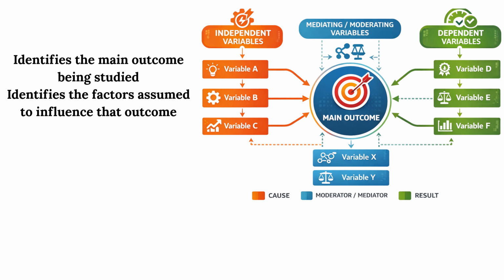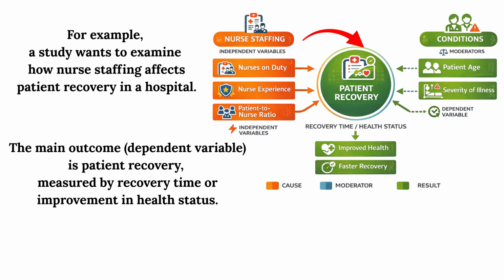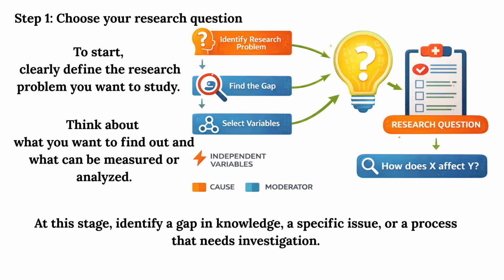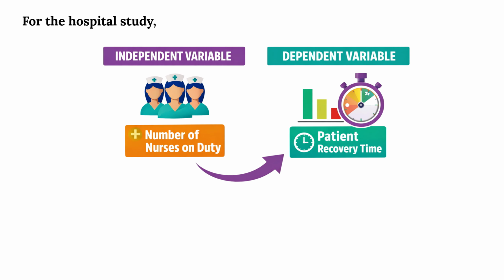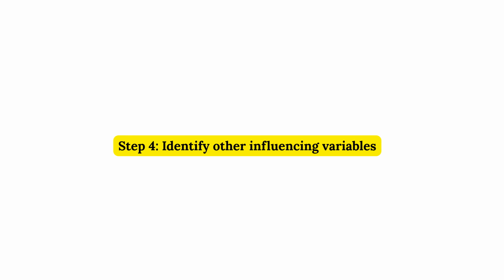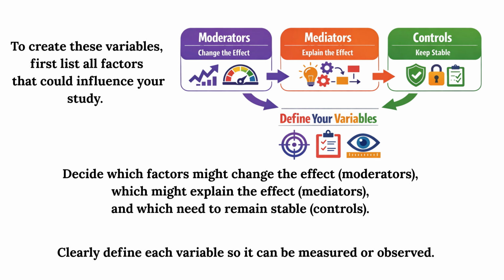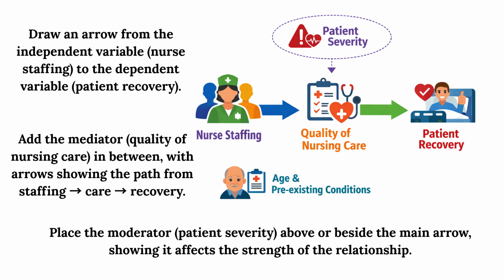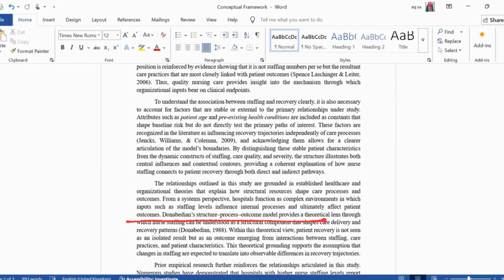How to Build a Conceptual Framework for Your Thesis or Dissertation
Learn how to develop a clear conceptual framework before starting data collection for your research paper, thesis, or dissertation. This video explains how to turn broad research ideas into measurable variables and organized relationships.

 You’ll understand:
✔ What a conceptual framework is
✔ How variables are connected 🔗
✔ How abstract ideas become measurable 📊
✔ Step-by-step guidance with a real hospital example 🏥
👉 Watch till the end to build a clear, logical, and research-ready framework!

Chapter
00:00 Intro
00:11 Conceptual framework
01:31 Example
02:27 Step 1: Choose your research question
03:11 Step 2: Identify independent and dependent variables
04:05 Step 3: Visualize cause-and-effect relationships
04:57 Step 4: Identify other influencing variables
07:25 Step 5: Build the final conceptual framework